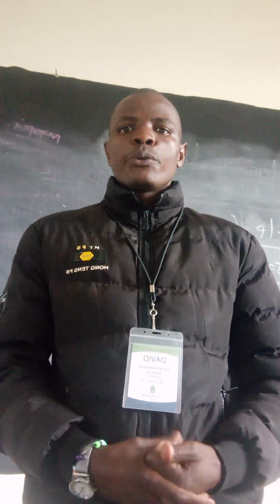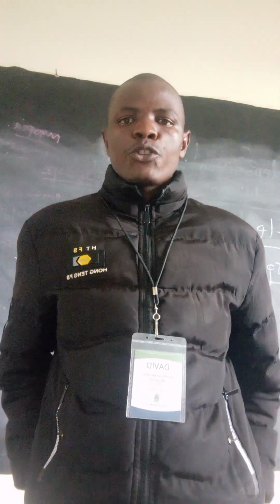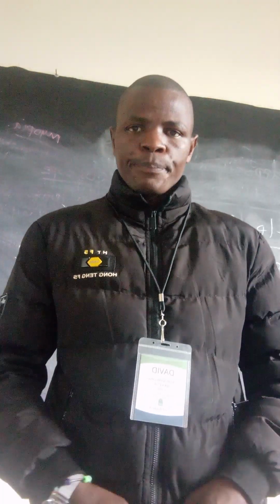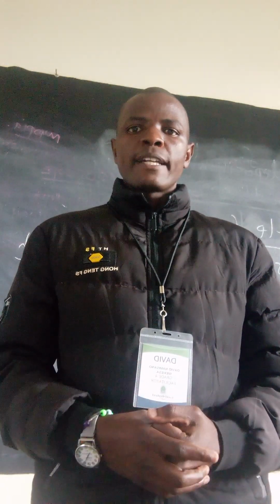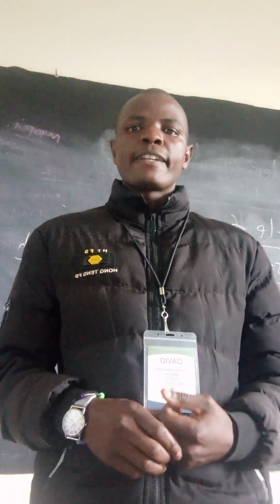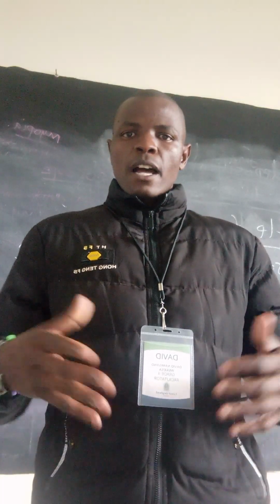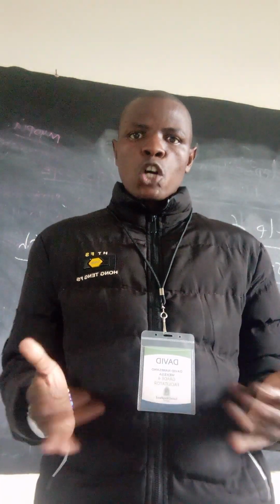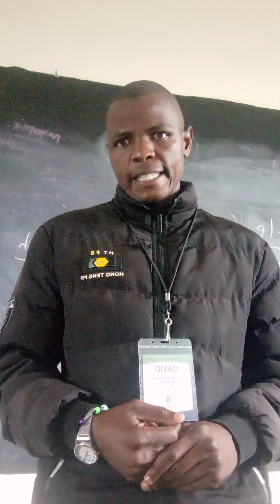NUTRITION IN PLANTS